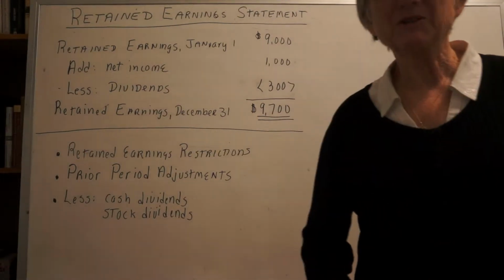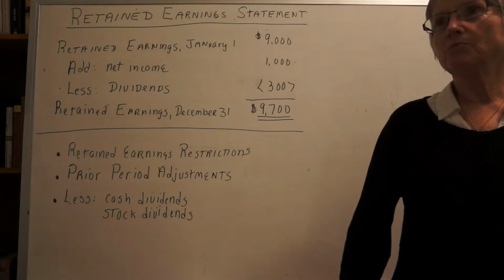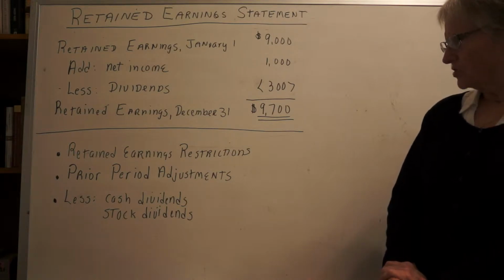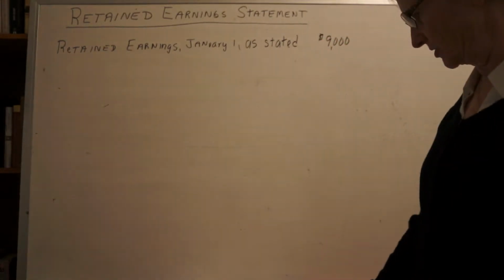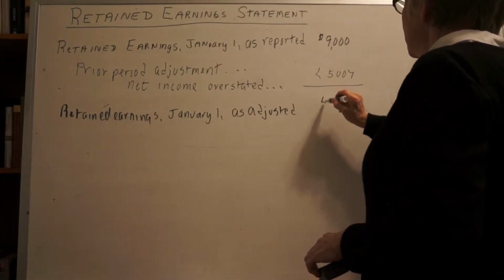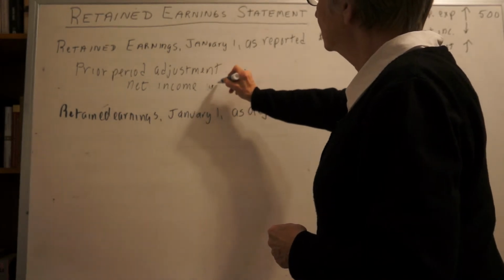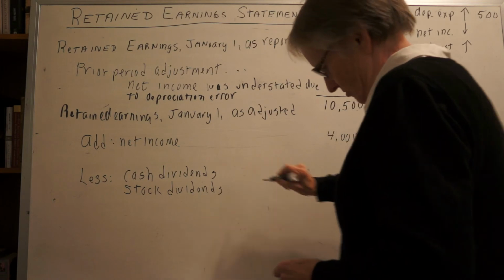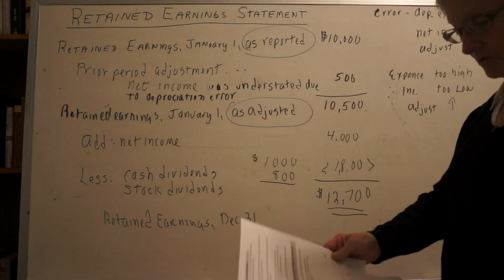CH11 LO6 RE